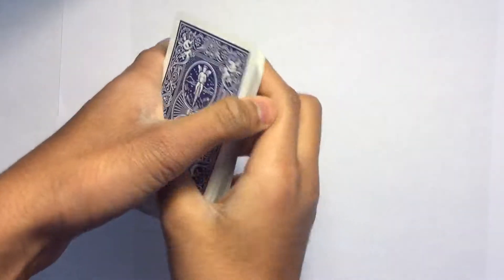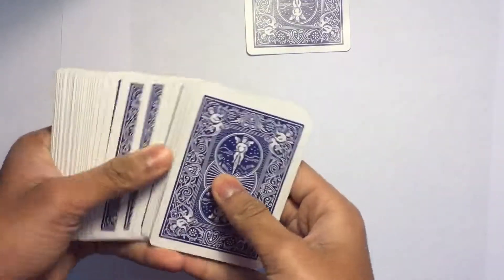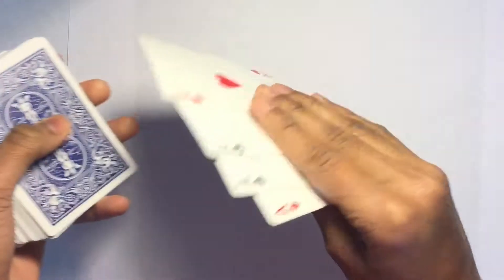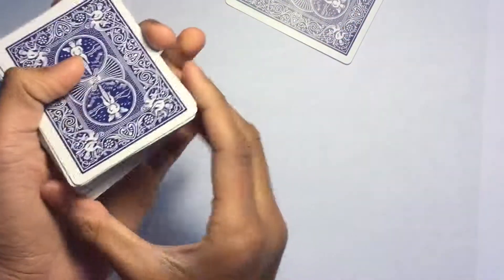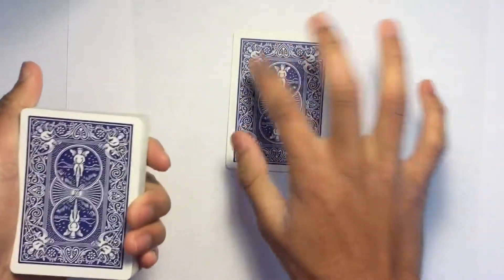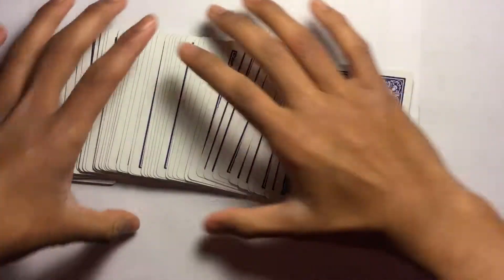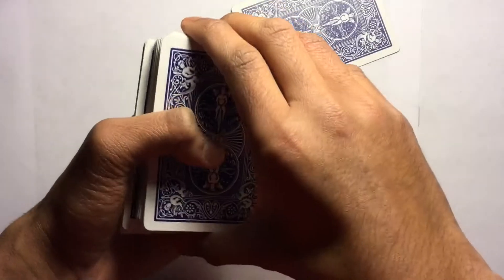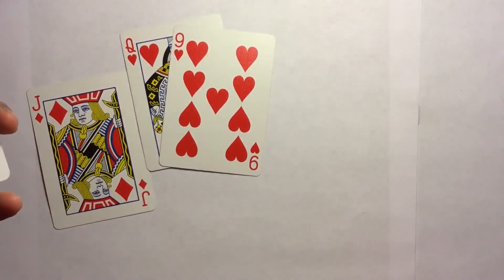Amazing Card Tricks you can do at home!! (Part 2)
Three amazing card tricks to try at home!! Hope you enjoyed this video!